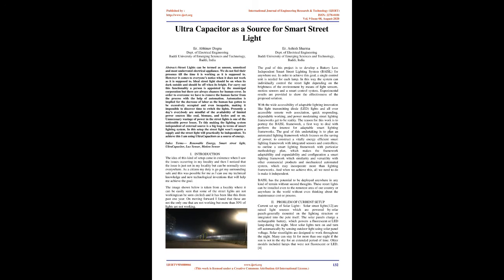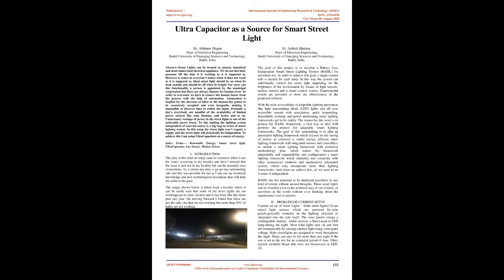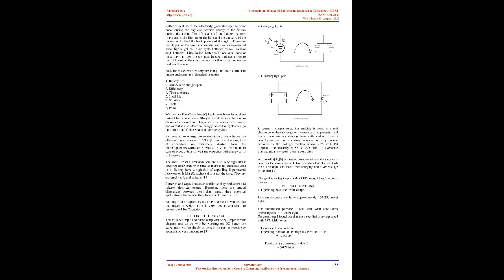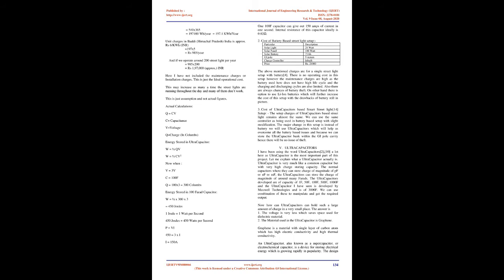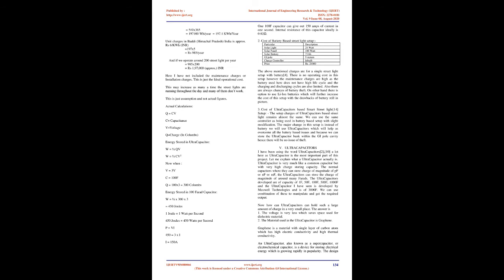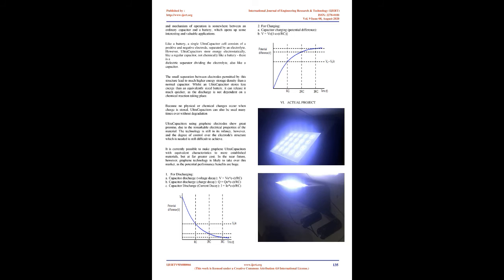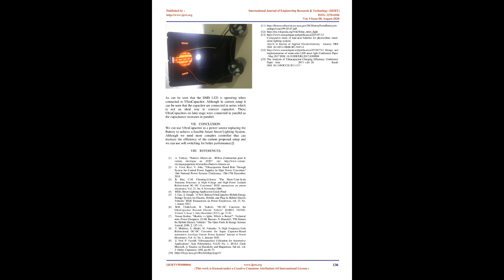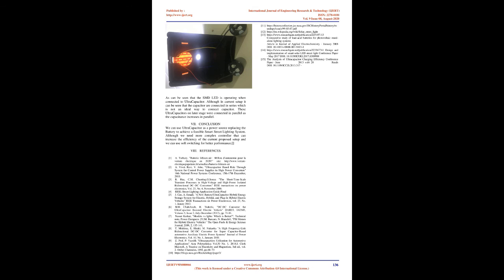Ultra Capacitor as a Source for Smart Street Light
Abhinav Dogra , Ashish Sharma

Street Lights can be termed as unseen, unnoticed and most underrated electrical appliance. We do not feel their presence till the time it is working as it is supposed to. However it comes to everyones notice when it does not work as it is supposed to. Ideal street light should be on when its dark outside and should be off when its bright. For carry out this functionality a person is appointed by the municipal corporation but there are always chances for human error. In order to overcome we have to remove the human factor from the process with the help of automation. Automation is implied for the decrease of labor as the human has gotten to be excessively occupied and even incapable, making it impossible to discover time to switch the lights. Presently a days everybody are mindful of the availability of limited power sources like coal, biomass, and hydro and so on. Unnecessary wastage of power in the street lights is one of the noticeable power losses. To this making the lighting system independent of external source is a big leap in terms of smart lighting system. In this setup the street light wont require a supply and the street light will practically be independent. To achieve this I am using UltraCapacitors as a source of energy.